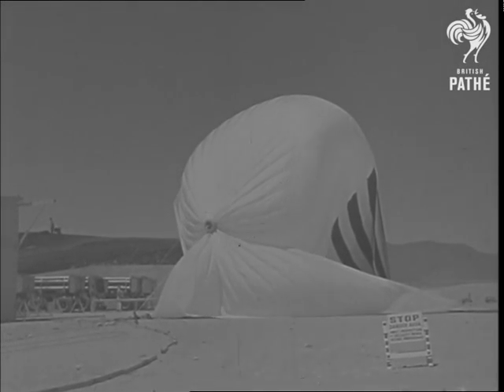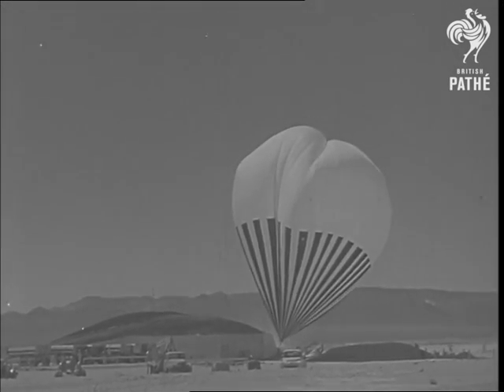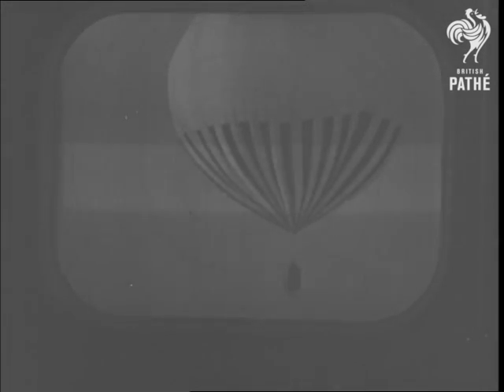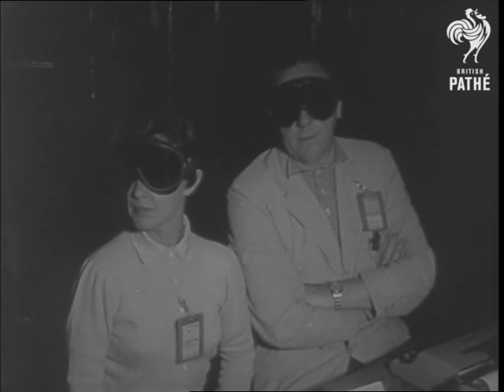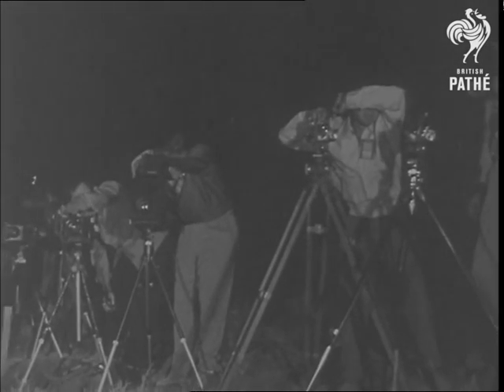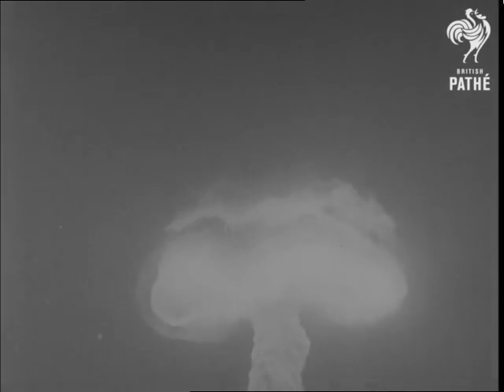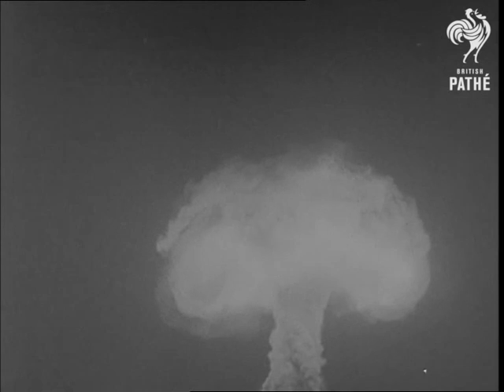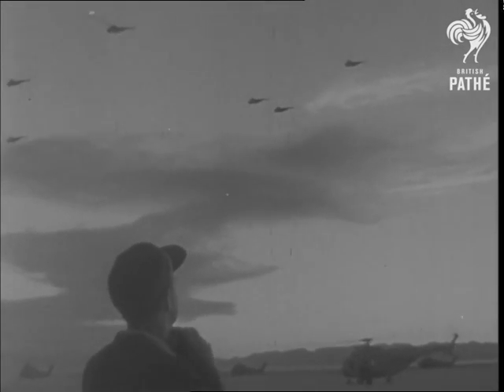America Tests It's Biggest Atomic Bomb (1957) | War Archives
America tests it's biggest Atom Bomb ever. Here we see scientists from the Atomic Energy Commission using an air ballon to carry the bomb and monitoring the test. Afterward, marines move through the dust.